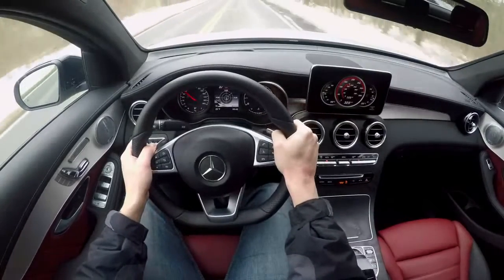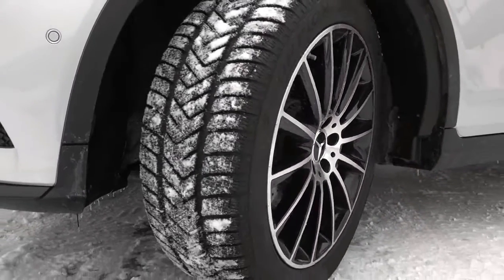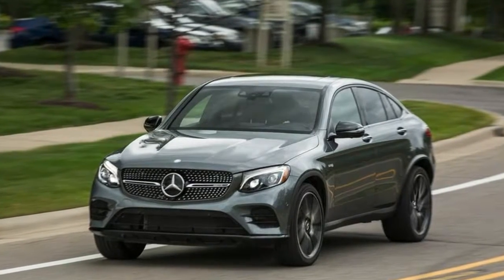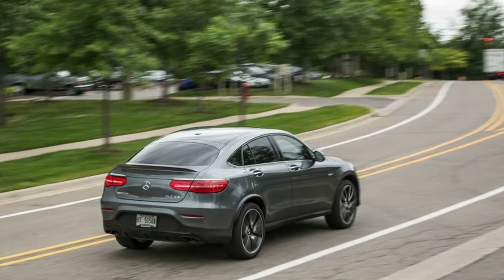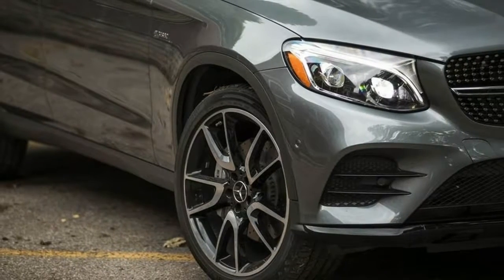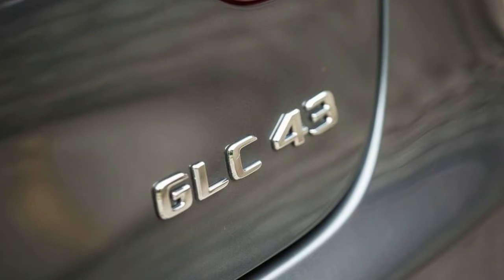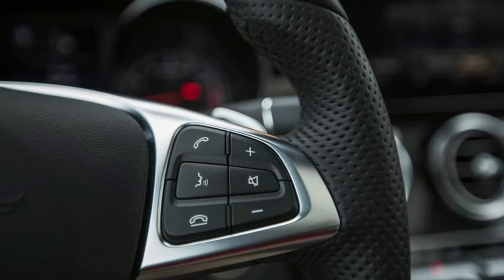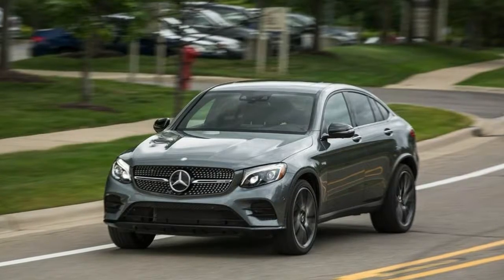2018 Mercedes AMG GLC43 Cargo Space and Storage Review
2018 Mercedes-AMG GLC43 Cargo Space and Storage Review

Cargo Space and Storage
Just because the GLC43 is a performance-oriented crossover doesn’t mean it can get away with not being practical, and it does a good job of hauling cargo. Other rivals offer more space, however, and the coupe’s fastback rear hatch does reduce its cargo capacity, as illustrated by our carry-on luggage test.

In our testing, the squareback GLC43’s carry-on capacity was enough to beat the smaller Porsche Macan’s, but it was not up to the rest of the competitors’. The fastback body style, thanks to its dramatically angled liftgate, held even fewer, registering as the worst in this comparison.

We use carry-on-luggage-size boxes to measure cargo capacity with the rear seats in place as well as folded.
Test Results: Carry-On Luggage, Mercedes-AMG GLC43 Coupe
Test Results: Carry-On Luggage, Mercedes-AMG GLC43
Cargo Configurations
With mediocre results in our real-world testing, it’s no surprise that the cargo volumes of the GLC43 models measure up as smaller than the key rivals in this segment.

Lift-Over Height
Lift-over height of the squareback GLC43 might appear competitive with the rest of the class, but the only model we’ve had a chance to measure is the GLC43 coupe; it sports a higher bumper height and requires a 33.8-inch hoist from the ground for loading cargo.
What it lacks in cargo volume it makes up for with more spacious cubby and bin storage throughout its cabin and cargo area. Regardless of body style, the GLC43 accommodated more ping-pong balls in its first row than any of the others here and offers an enormous bin hidden under its rear cargo floor.

In Depth: 2018 Mercedes-AMG GLC43 / GLC43 Coupe